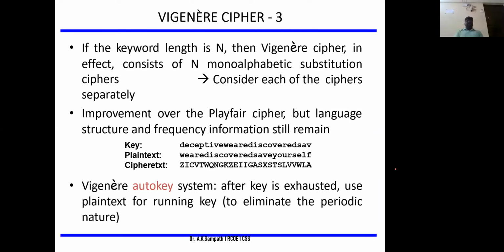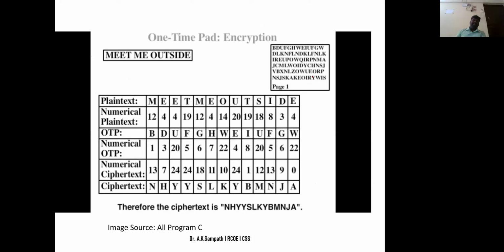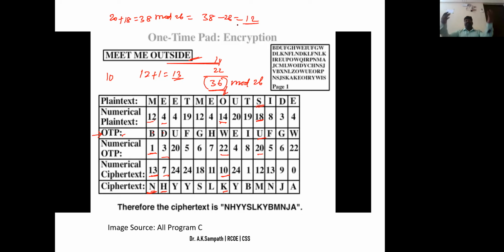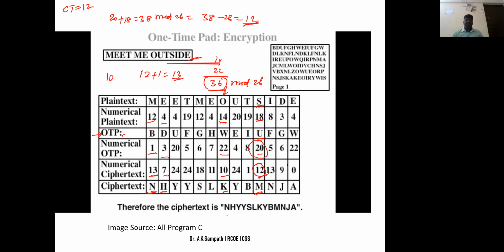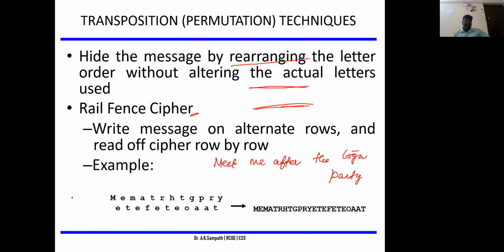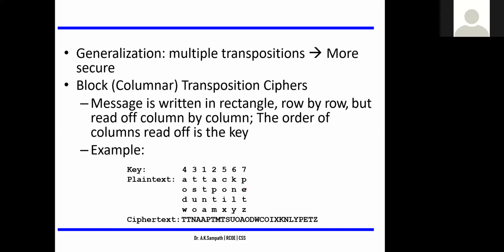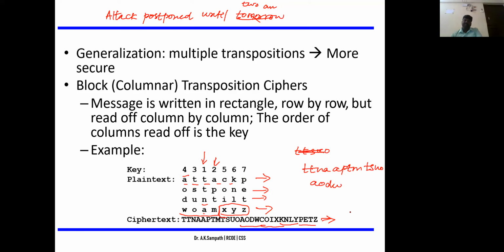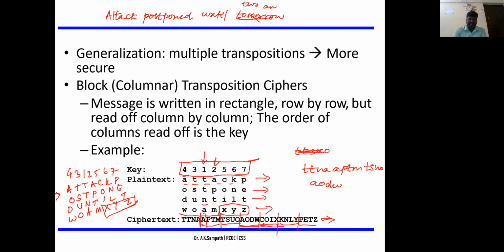One Time Padding, Rail fence, Row Column Transposition Techniques